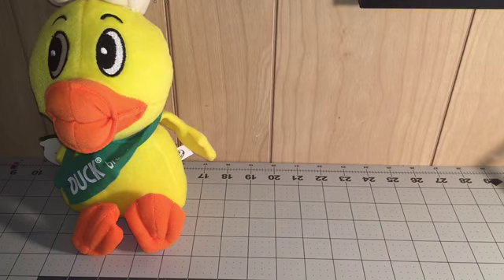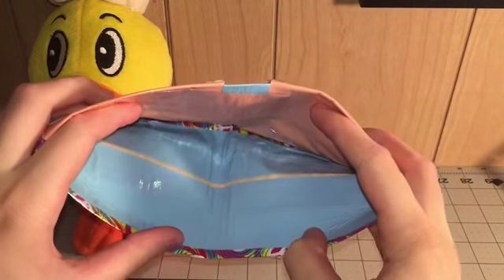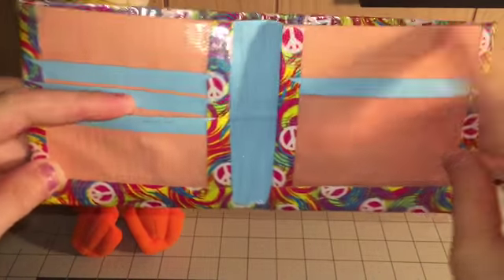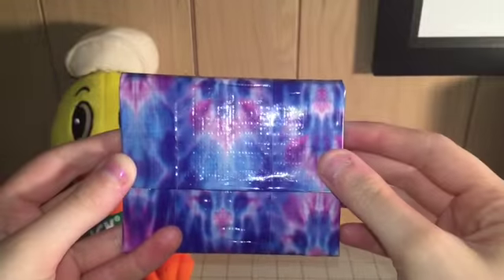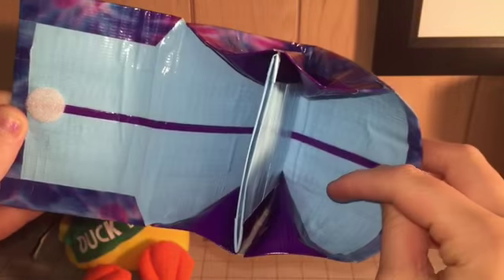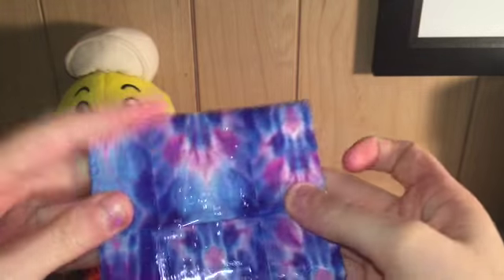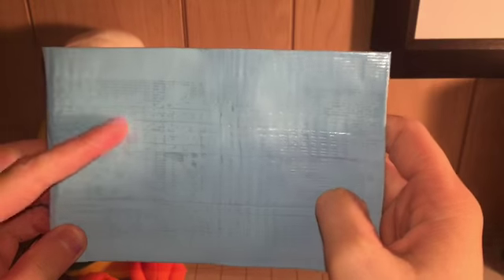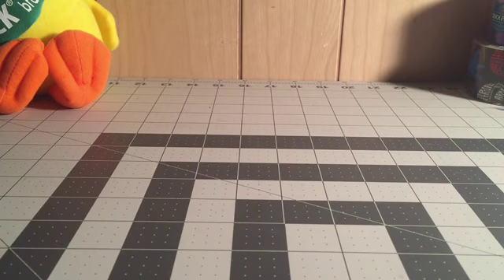Craft update #50!!!!! Dang